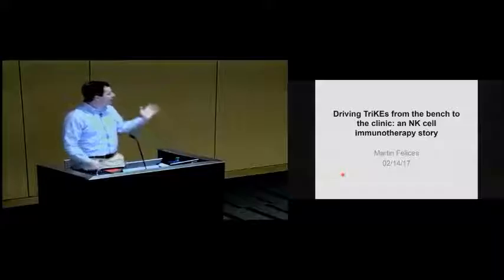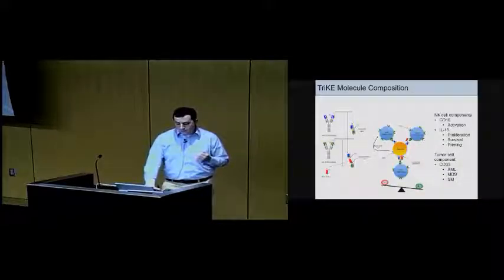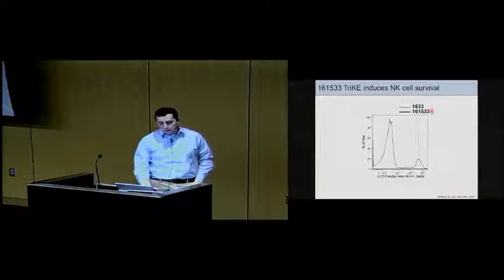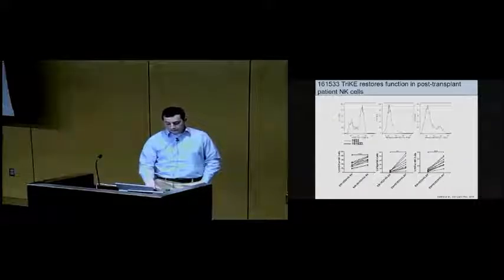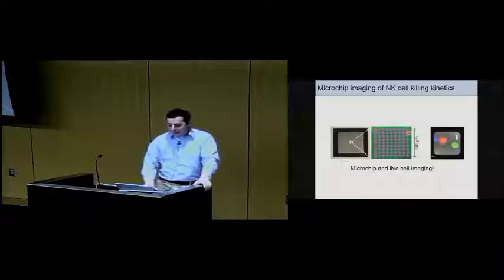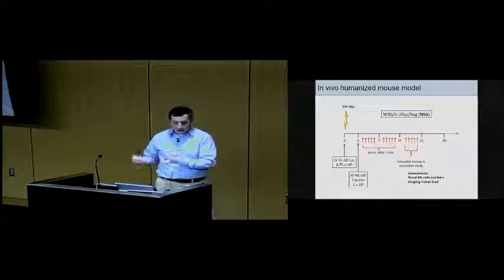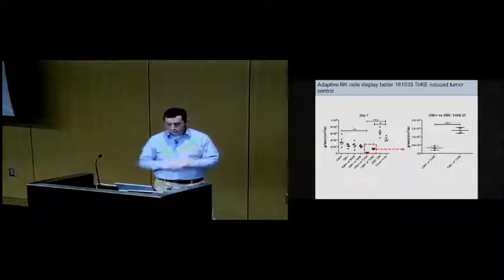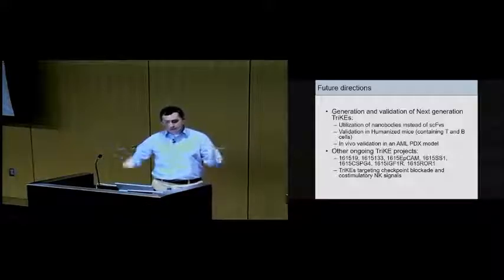February 14, 2017 - Martin Felices, PhD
Topic:  Driving TriKEs from the bench to the clinic: an NK cell immunotherapy story
Speaker: Martin Felices, PhD